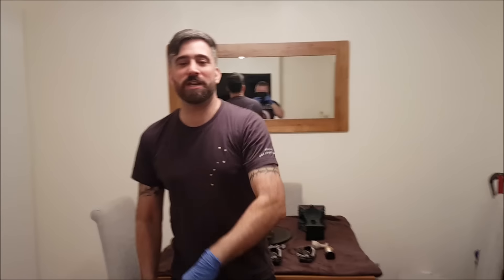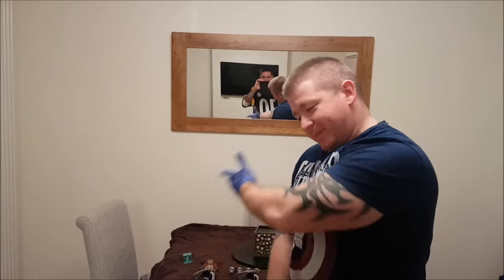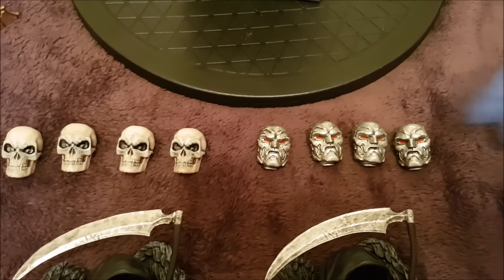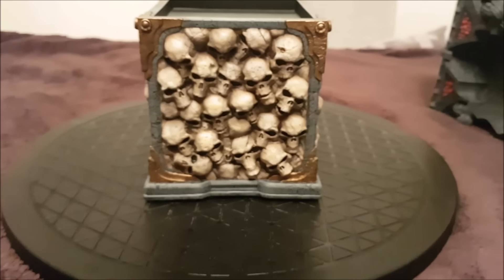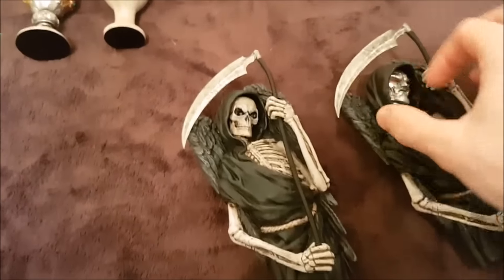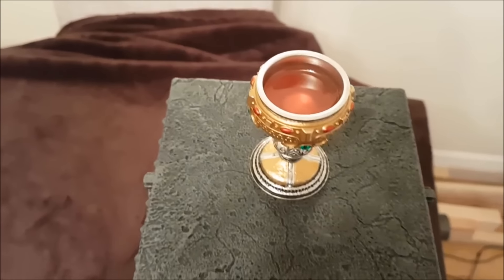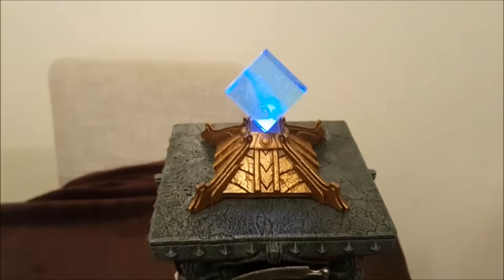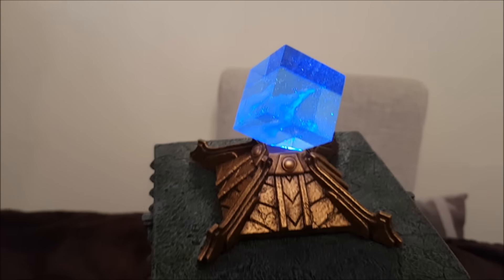🔴 XM studios Thanos, Sideshow collectibles Red Skull, Dr Doom Custom podium - RaddTitan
Sideshow collectibles
Pop culture shock
PCS Collectibles
XM studios
Marvel comics
Spider-man
X-men
Punisher
DC Comics
Batman
Superman
Wonder woman
Transformers - Masterpiece series
Comic statues
Anime statues
Berserk
Manga statues
Gaming statue
Street Fighter
1/4 scale statues
1/3 scale statues

Custom podium (XM Thanos, Sideshow collectibles Red Skull, Dr Doom) - RaddTitan raddtitan statuecollectors statuecollecting sideshowcollectibles xmstudios prime1studio comics marvel dc fanart custom RaddTitan Facebook Group

Sideshow collectibles
Pop culture shock
PCS Collectibles
xm studios
Marvel comics
Spider-man
X-men
Punisher
DC Comics
Batman
Superman
Wonder woman
Transformers - Masterpiece series
Comic statues
Anime statues
Berserk
Manga statues
Gaming statue
Street fighter
1/4 scale statues
1/3 scale statues Here you will see collectible pieces from Sideshow collectibles, xm studios, Iron studios...

Sideshow collectibles
Pop culture shock
PCS Collectibles
xm studios
Marvel comics
Spider-man
X-men
Punisher
DC Comics
Batman
Superman
Wonder woman
Transformers - Masterpiece series
Comic statues
Anime statues
Berserk
Manga statues
Gaming statue
Street fighter
1/4 scale statues
1/3 scale statues